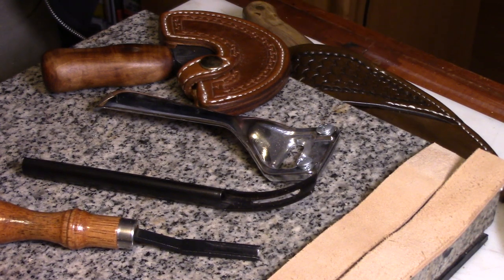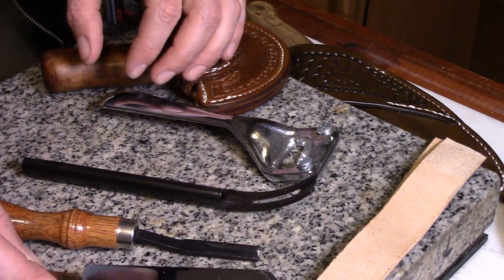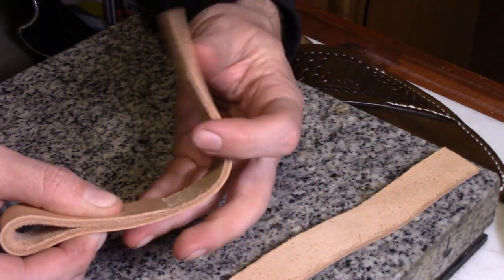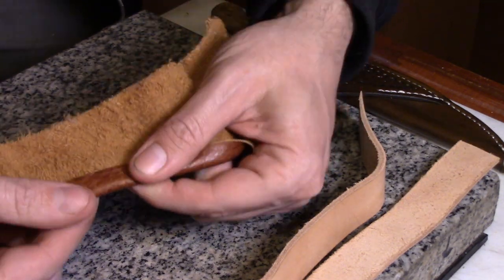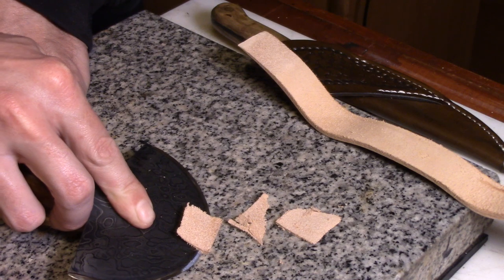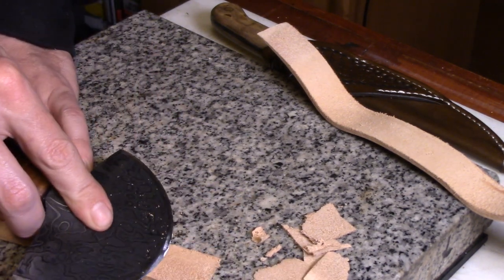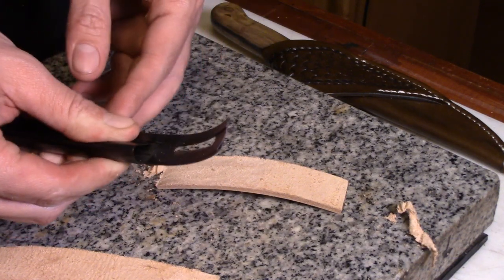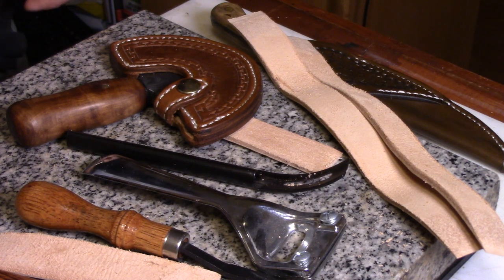How to skive: a basic leather work technique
Skiving is a technique used to thin leather in places or to taper the thickness of an edge of a piece of leather.  In this video I talk about a few of the reasons I skive.  How skiving can improve your finished leather work.  Some of the tools to do it.  And I briefly show how I skive leather on some straps I am making and some scrap pieces.